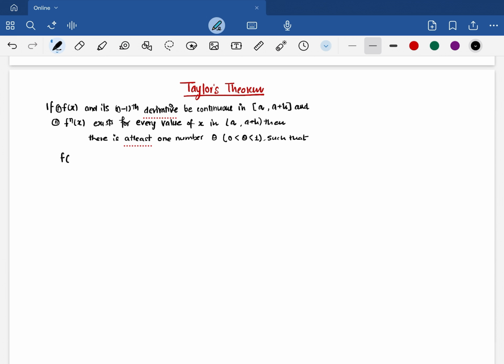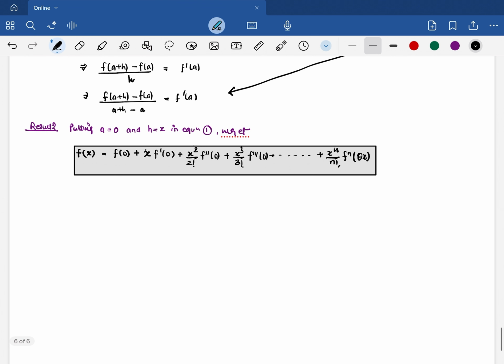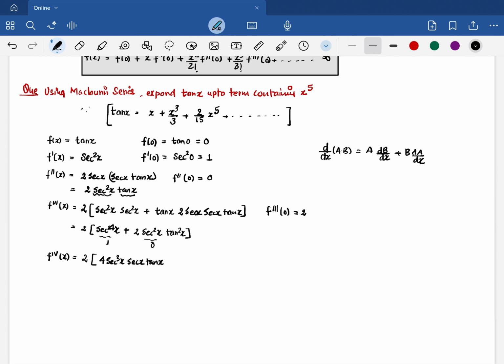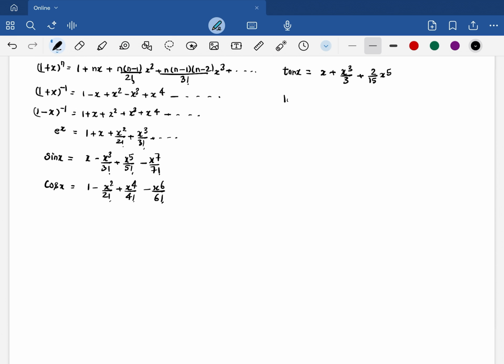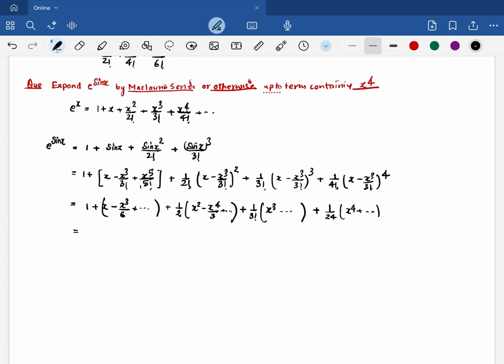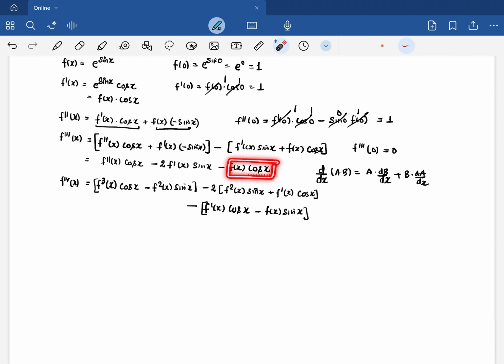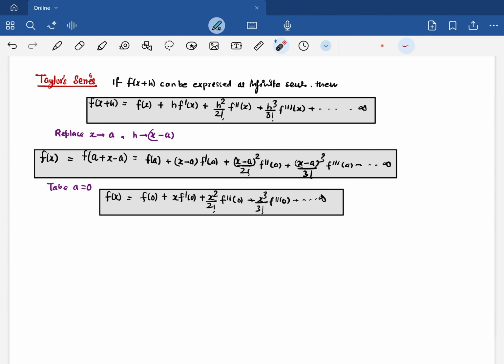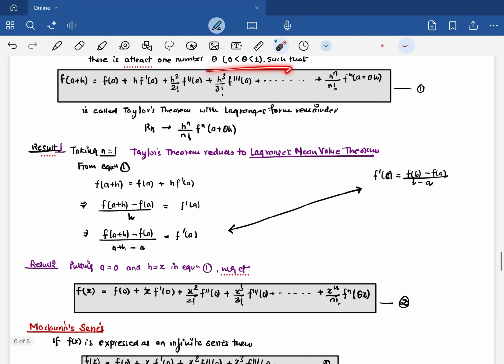C.6 Taylor's and Maclaurin Series